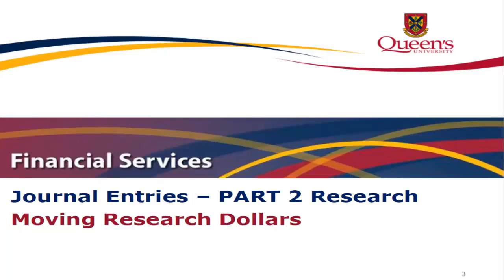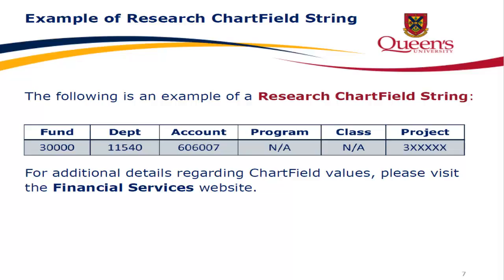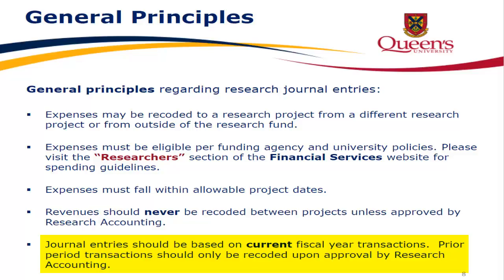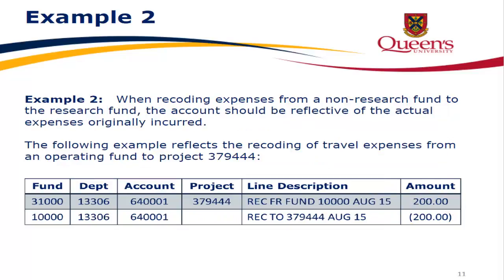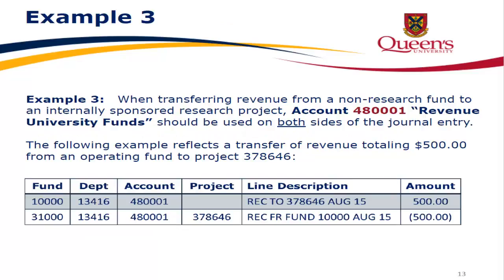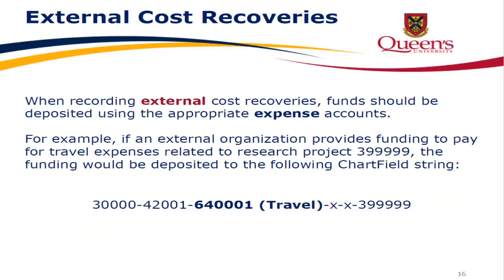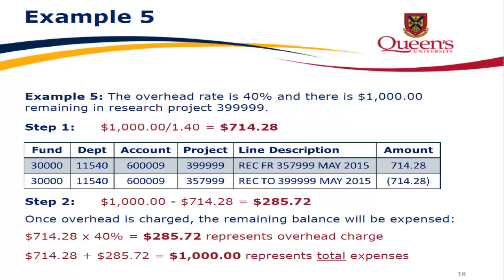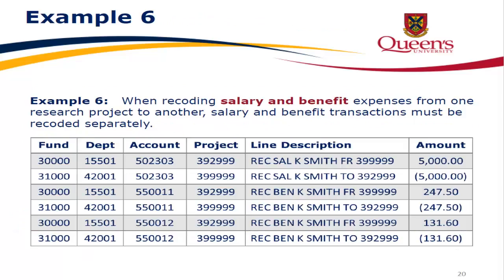Journal Entries Part 2 - Research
This video tutorial provides an overview on research journal entries.  The content will cover details specific to recording transactions involving a research project, including best practices.  Examples of various journal entry scenarios are provided in this video tutorial.